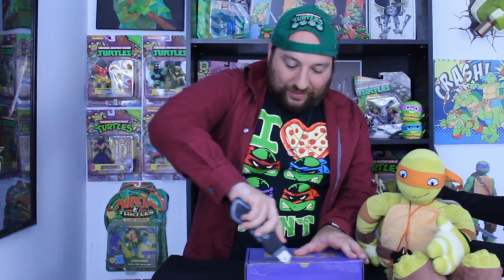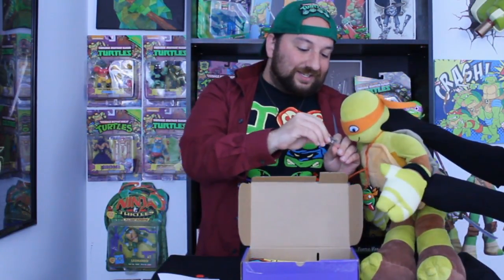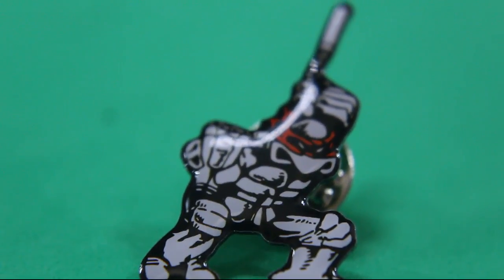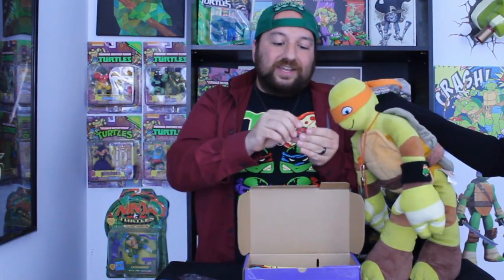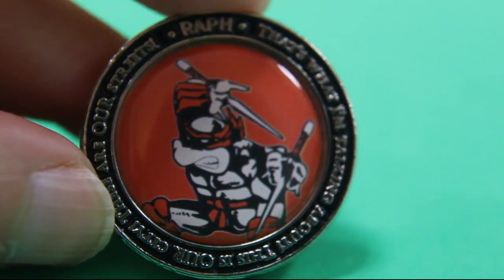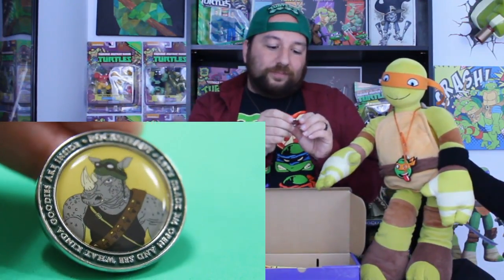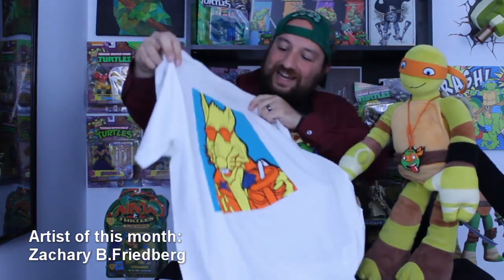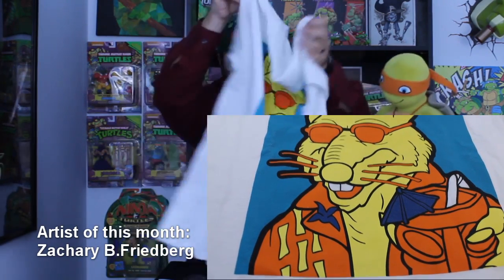TMNT BOX Unboxing - November 2017 Ninja Turtles Subscription Box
TMNT BOX Unboxing   NOVEMBER 2017 Ninja Turtles Subscription Box   TMNT GIVING AND  THANKSGIVING
thanksgiving is coming and we are thankful for all we learned through our journey of making Moving Lakposht Studio, its always fun and more importantly we found really unique and valuable friends and always bring joy to our life. we love TMNT BOX and specially when we get exclusive items, this month was a great month ,check this video and we love to know your opinions, about the box and about the items and about this video. our little Mikey also is learning a lot, now he is a cute assistant of Jason for reviewing and unboxings, and he is doing great,isn't it? please let him know if you love him and subscribe to this channel.

IF YOU like black and white designs, here is a link to get your own Raphael Black and White 6-Inch Playmobil Action Figure  Exclusive

BE SOCIAL!!